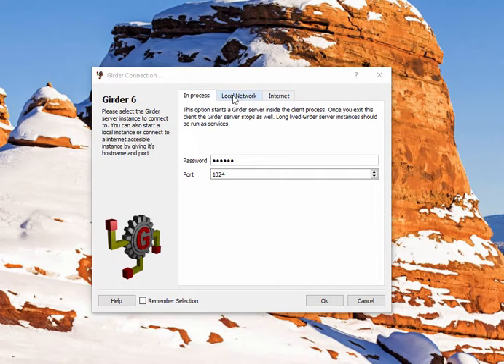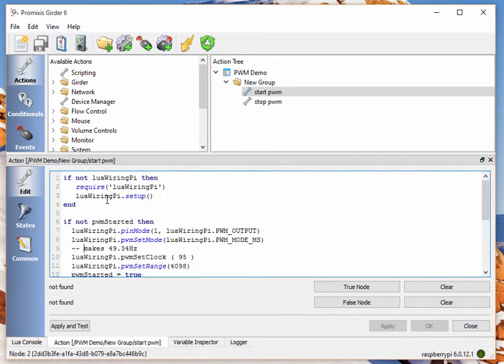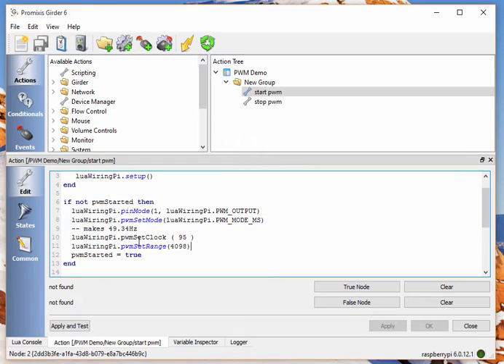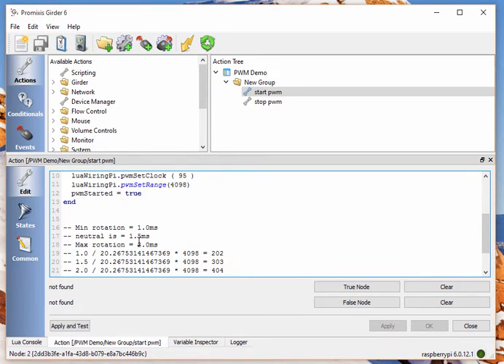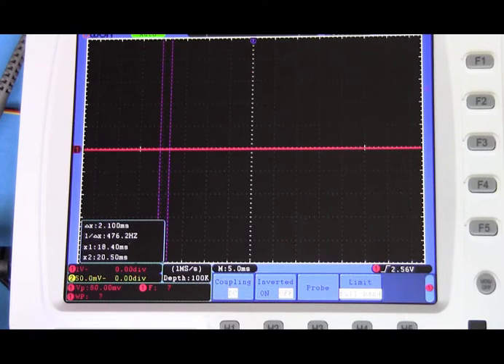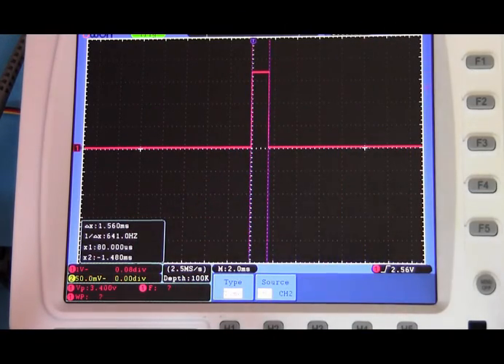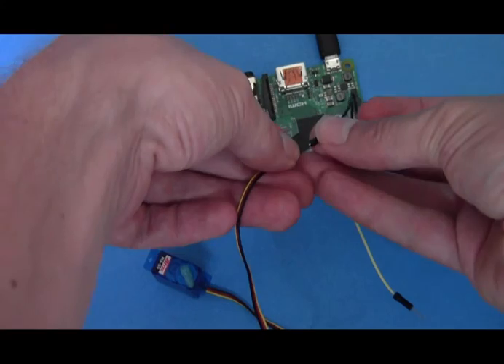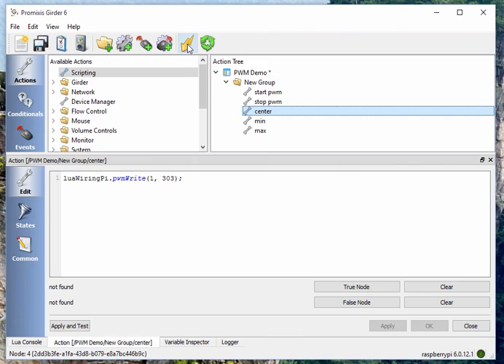Girder 6 + Raspberry Pi + PWM = Servo Control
Control a servo with Girder 6 and a Raspberry Pi.